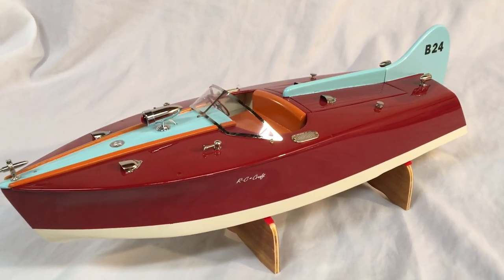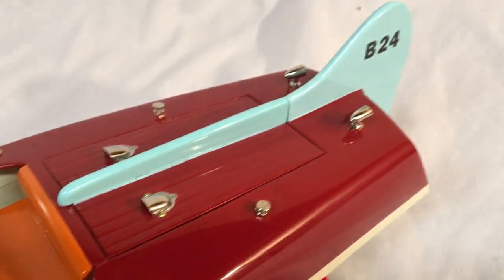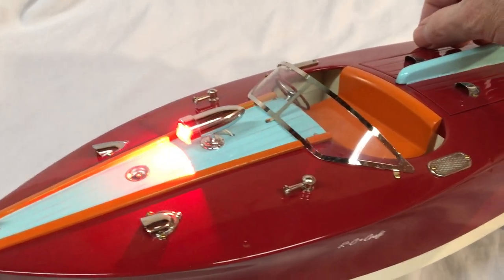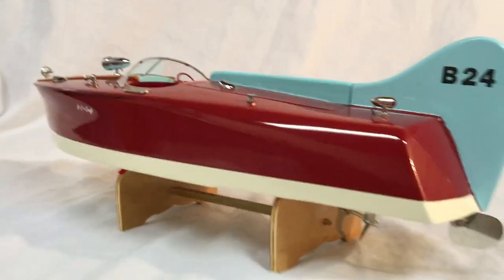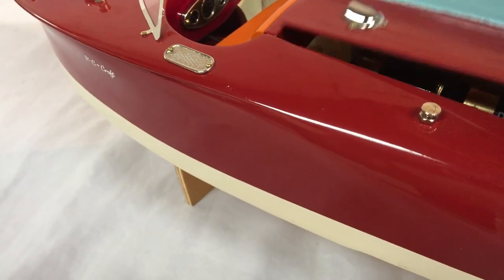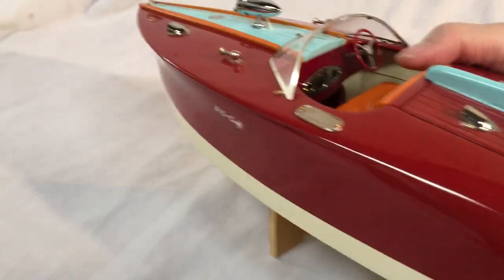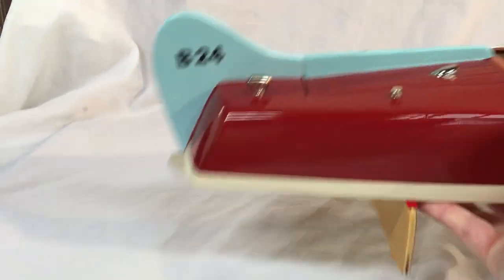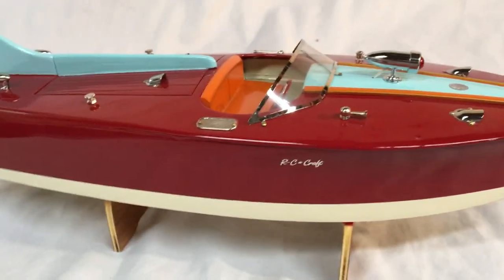JAPANESE TOY WOOD BOAT BUILD. B-24 WOOD SPEEDBOAT by R-C CRAFT, ITO, TMY, KMK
18in B-24 WOOD TOY BOAT by R-C CRAFT Single electric motor, deck mounted bullit light, rear bullit lights, deck mounted compass. Runs on 4 "C" size batterys. GO TO RCCRAFT.COM to see all the boats I currently offer.